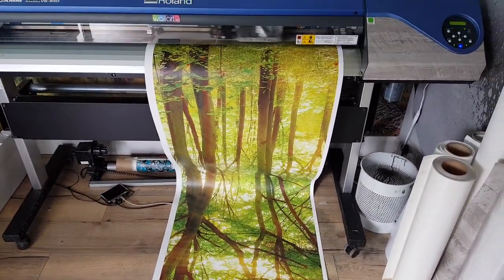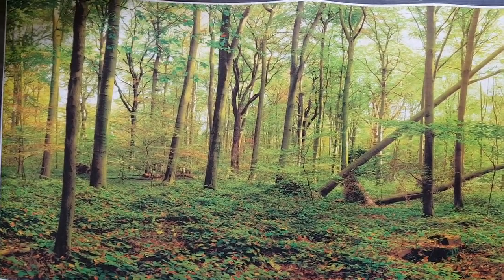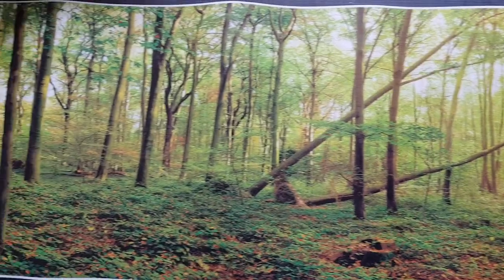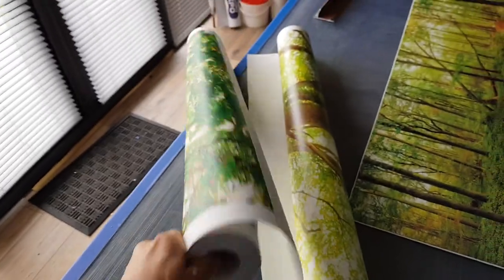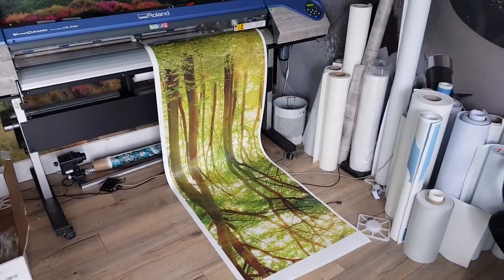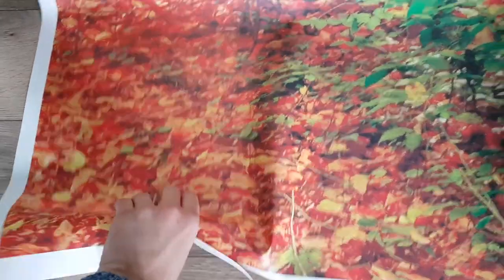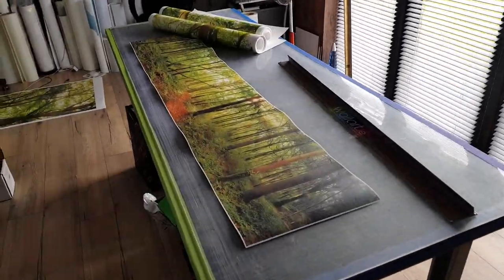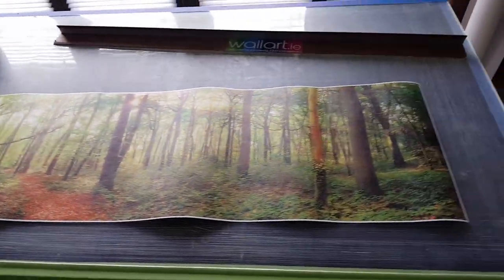RTE Room To Improve man cave 3D Forest Wrap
A bespoke piece of wallart for Dermot Bannon's RTE TV show Room To Improve. Design, production and install by Russell Altman Dublin.